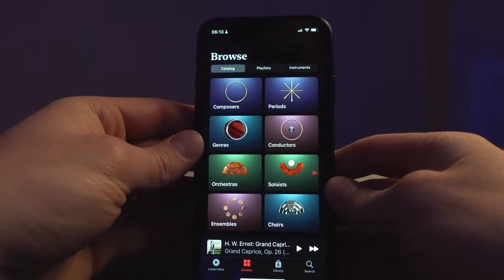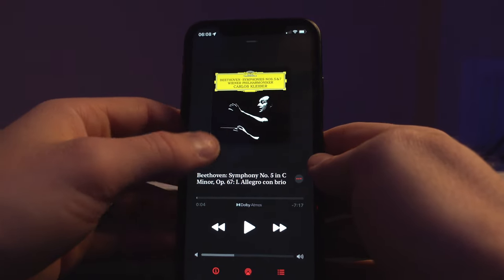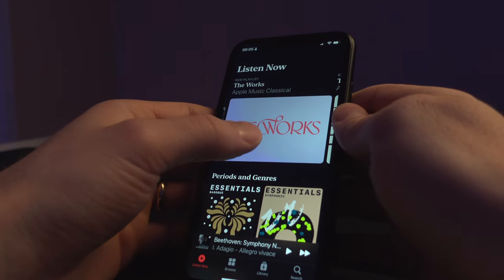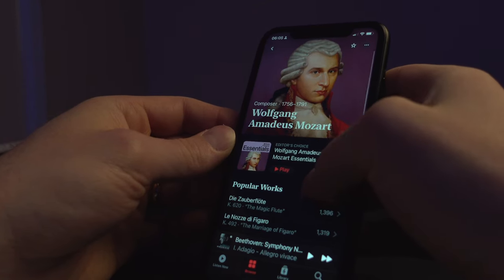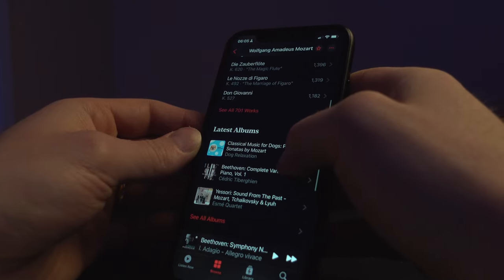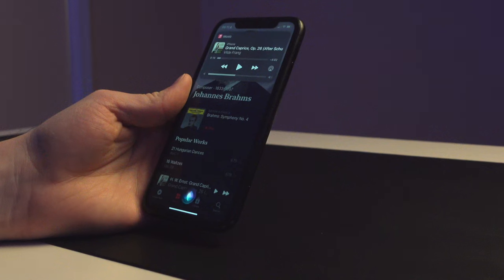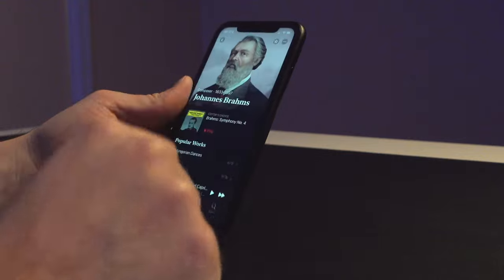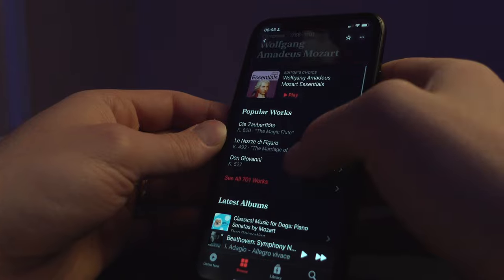Classical Musician's Honest Take On Apple Music Classical | What You Need to Know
Apple Music Classical is OFFICIALLY OUT NOW. With Dolby Atmos, Hi-res lossless audio and spatial audio, this will make beginner classical music listeners fall in love with classical music.

SAY HELLO!

0:00 Intro
0:21 Primephonic Acquisition
2:16 How To Get Apple Music Classical
2:45 What you get with Apple Music Classical
3:02 My Favorite Feature
4:22 Spatial Audio
5:24 Biggest Problem with Apple Music Classical
7:16 Open Sourcing Spatial Audio
9:02 Final Thoughts